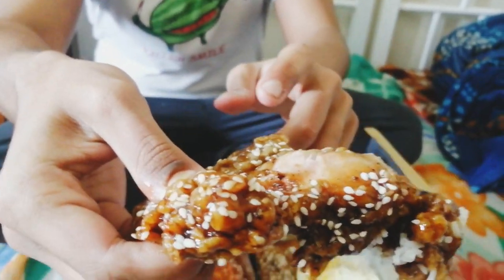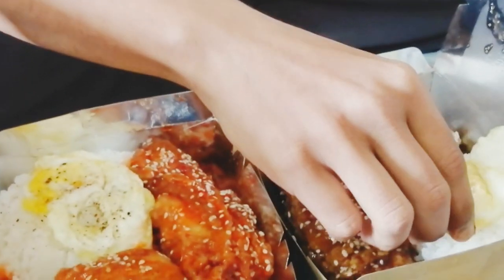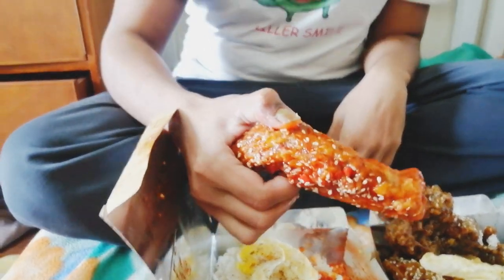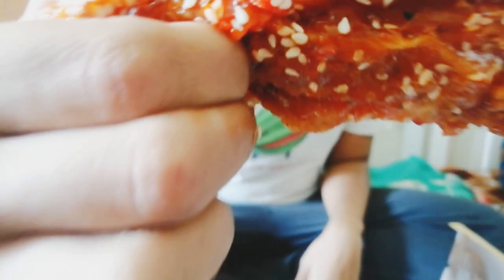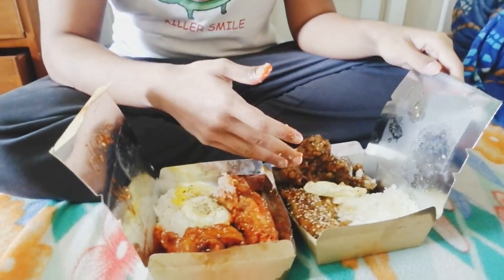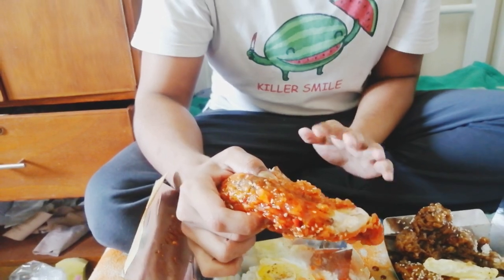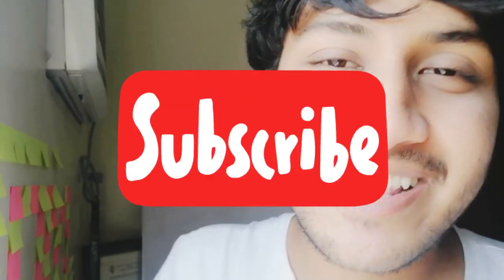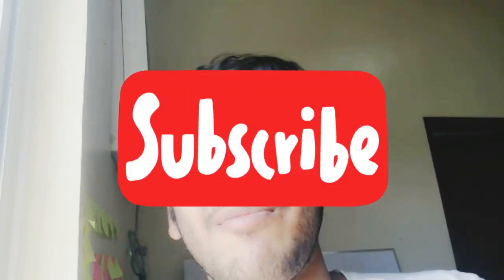CHEAPEST CHICKEN IN PHILIPPINES 🇵🇭 | Foreigners Review Show | AJJU MEDIC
👍If you have any idea of something you want me to cover in depth, please let me know because I take your request seriously. We will be back with more medical drama reviews.

 So please submit more names of shows you'd like me to watch. I love you all - Prabhakaran Kumaresh (Psychologist)

My name is Prabhakaran kumaresh and I am graduate psychology student studying medicine on Angeles University Foundation Phillipines. This Channel is for vlogging ,food review and its dedicated to aspiring doctors reach their goal by getting into medical school and giving prospective medical students an insights into life at medical school and reacting to medical dramas and news that you request.

NO 21 Dona aurora Street claro m recto
Auf residence 2
Angeles city Pampanga Phillipines
2008

**The information in the video is not intended nor implied to be a substitute for professional medical advice, diagnosis or treatment. All content, including text, graphics, images, and information, contained in this video is for general information purposes only and does not replaces consultation with your own doctor /health professional **